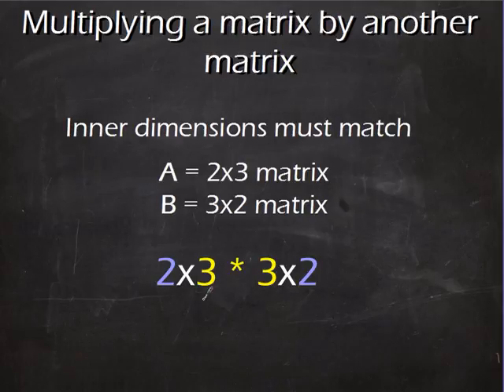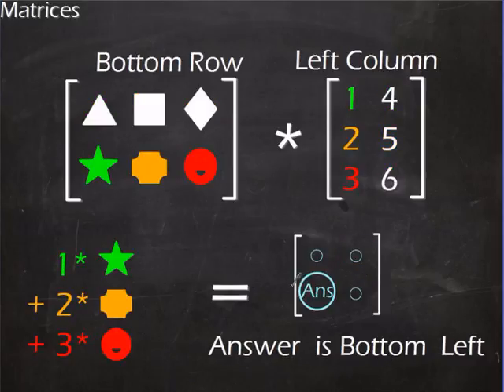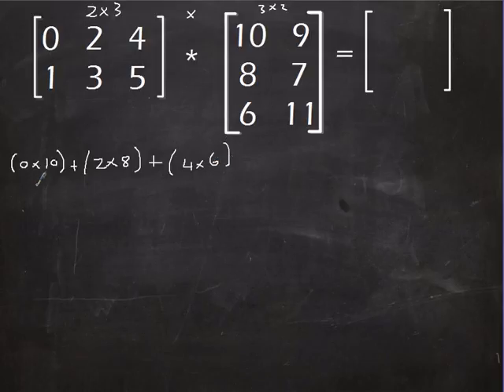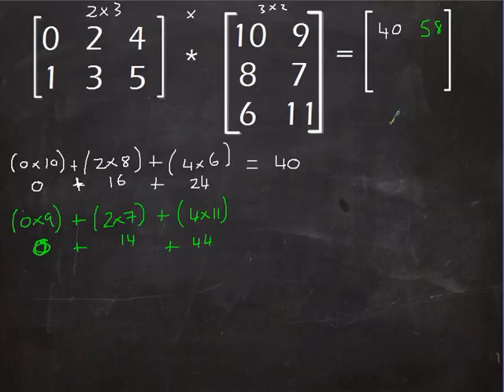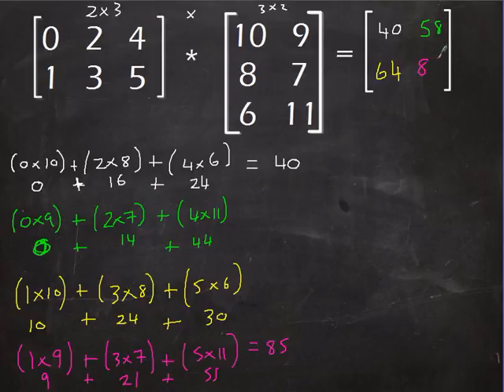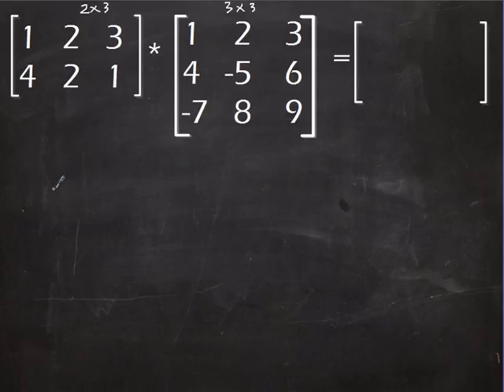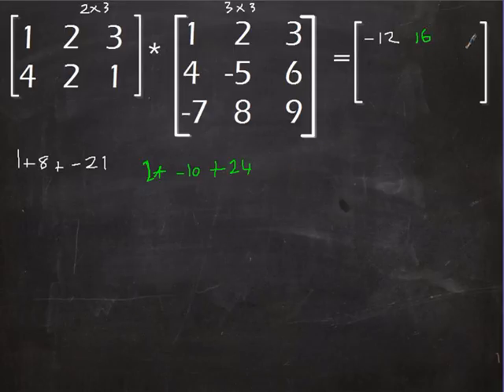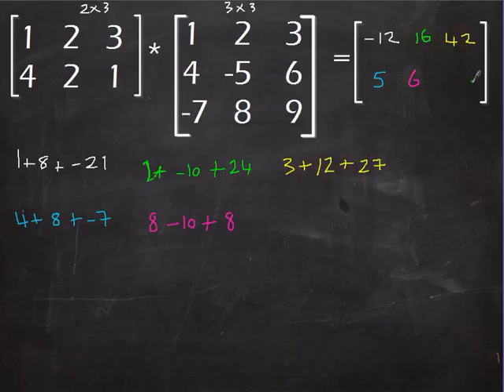Matrices - Multiplying Two Matrices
This video shows you how to multiply a matrix by another matrix, explaining a few tips along the way.
If you can multiply two small numbers and then add, you'll smash these. Happy calculating.